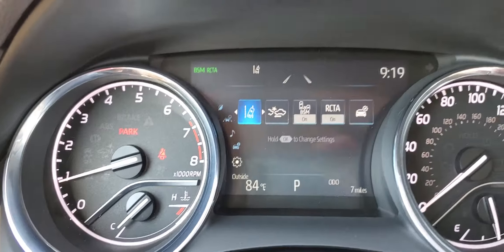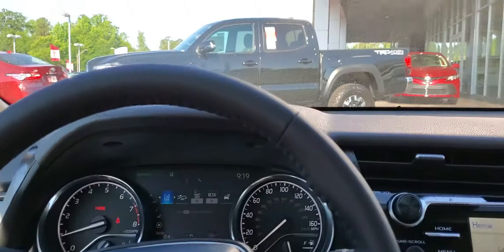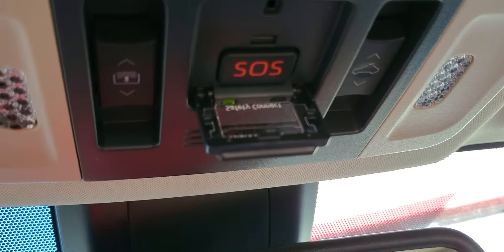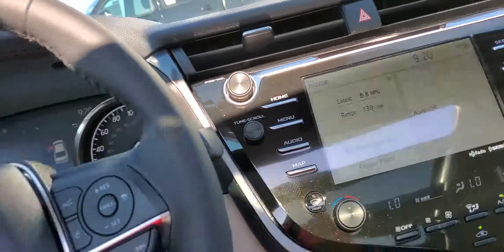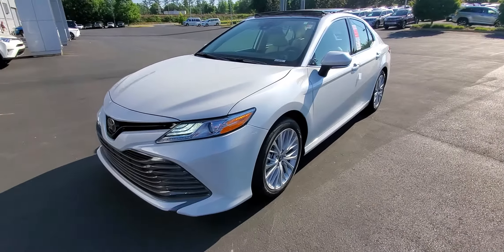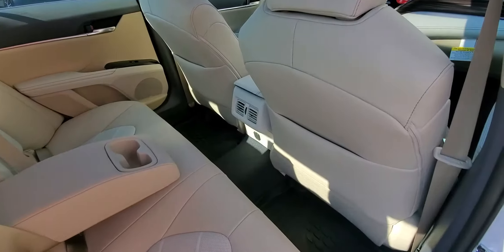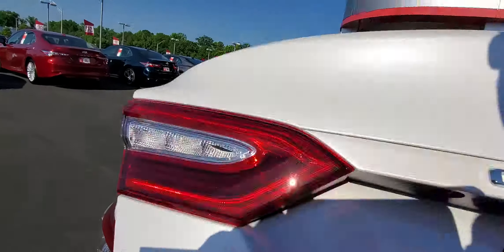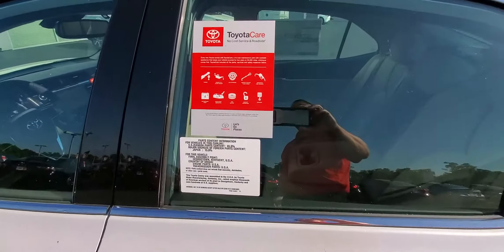2019 Toyota Camry XLE for Karen from Wayne Pittman